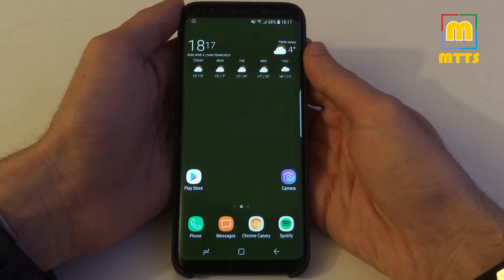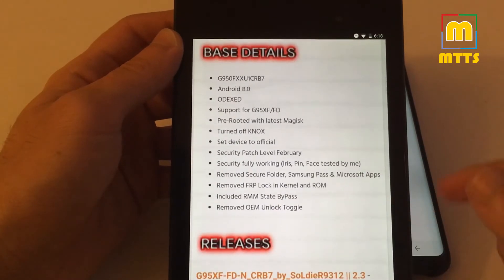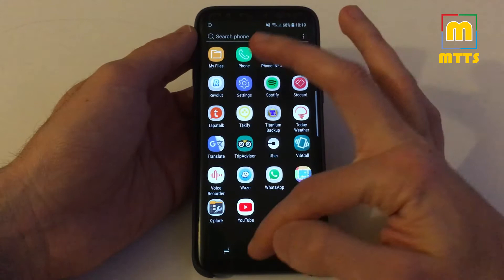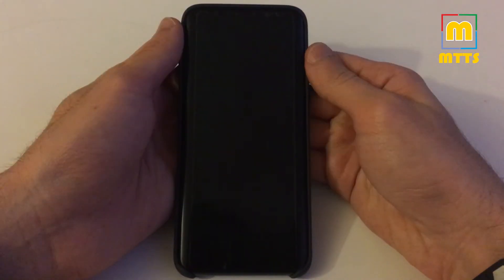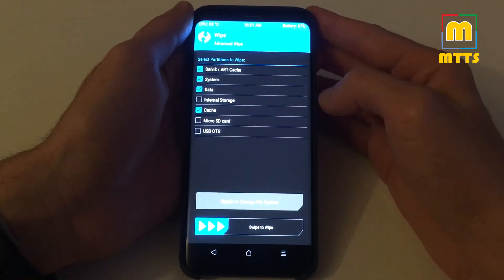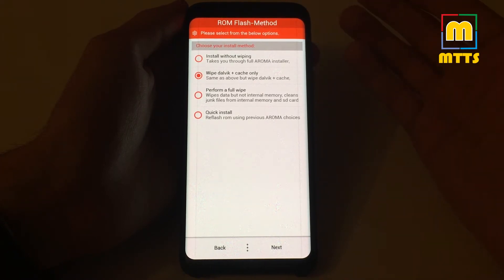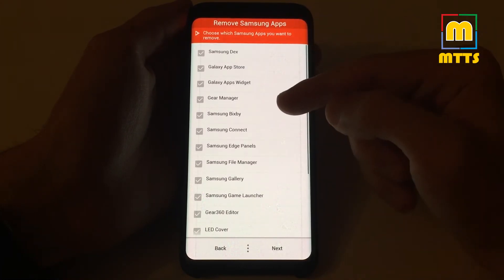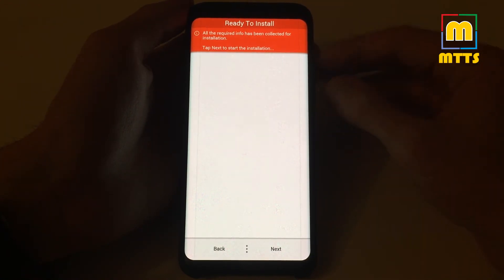SoLdieR ROM - Samsung Galaxy S8 & S8+ - Guide & Review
Hi everyone,

in this video I'll review the SoLdieR ROM for the Samsung Galaxy S8 & S8+ (Exynos-powered variants). The points I'll focus on are how to install it (it's definitely one of the best TouchWiz S8 ROMs around), what novelties does it bring and how does this very well put together ROM feels like in day to day usage. Enjoy!

Last but not least, I'd like to thank once again to SoLdieR9312 for creating and sharing this ROM with all of us.